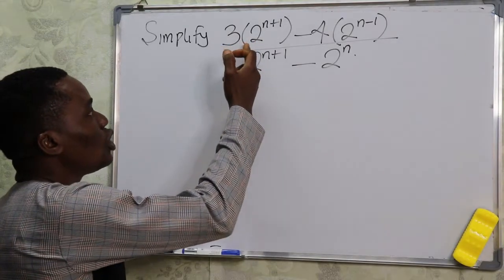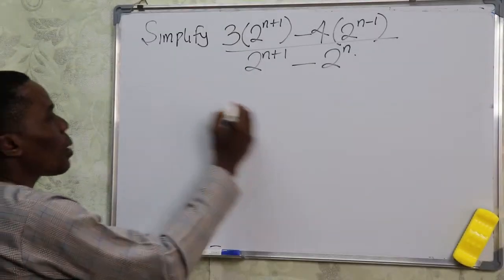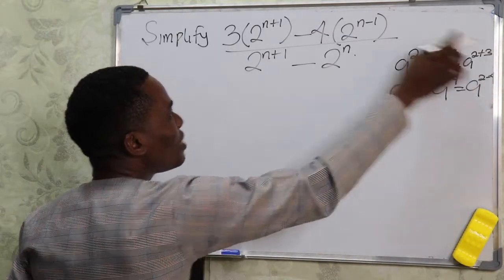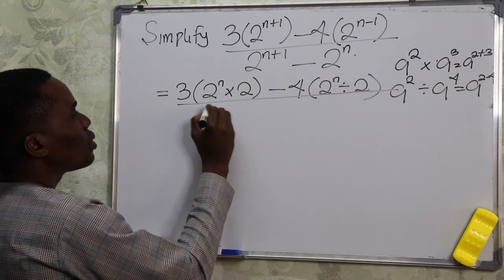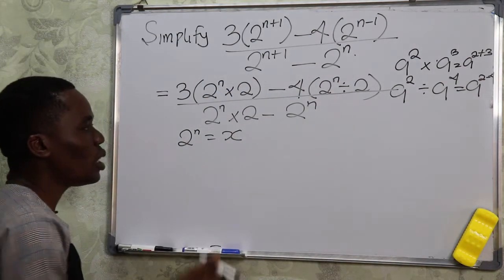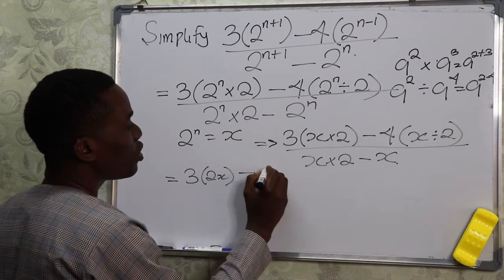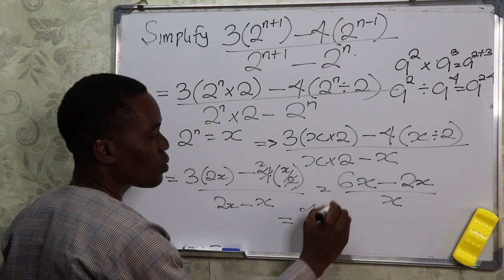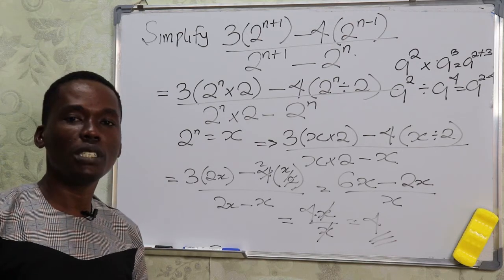Solving Fractional Algebraic Equation Using the Laws of Indices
Solving Fractional Algebraic equations using the Laws of Indices. @freemathsvideos
This video will teach you how to solve indicial fractions. Solving indicial expression at times can be so difficult, learn how to simplify this expression with ease!

ABOUT THIS CHANNEL:
On this Channel we will present:
1. Mathematics topics for Olympiad Maths Competition, GCSE, SAT students
2. Mathematics topics for senior secondary school
3. Mathematics topics for university students
4. Solve Mathematics past questions etc.